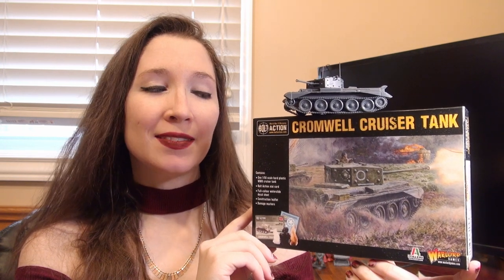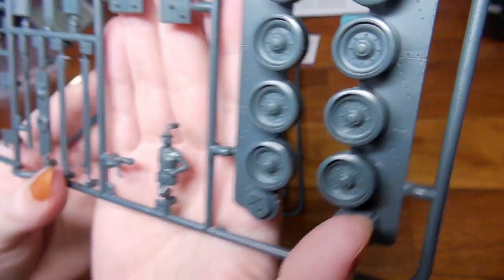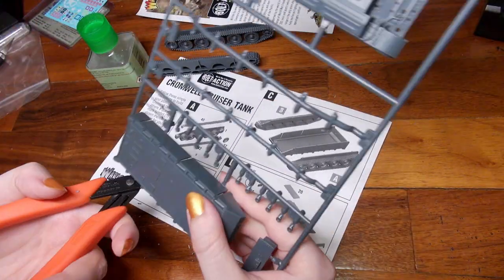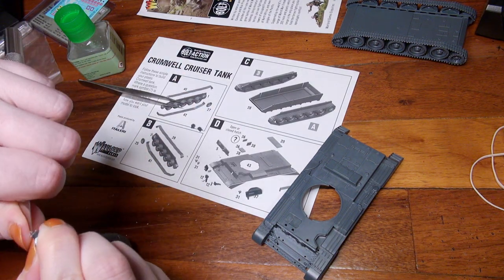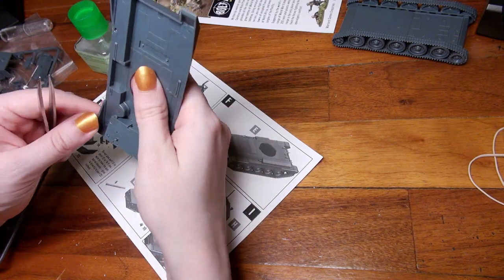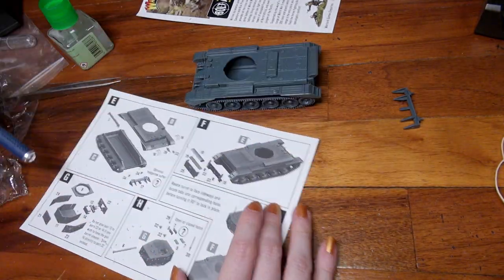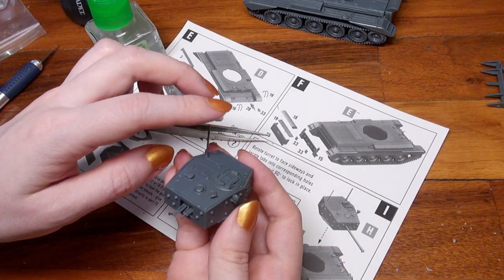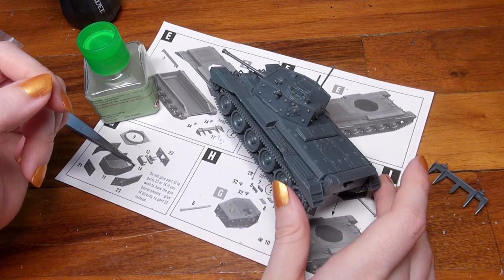Bolt Action Cromwell Cruiser Tank Assembly!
Naomi assembles the Bolt Action Cromwell Cruiser tank and chats about how to go about it any difficulties you might find as you assemble your own World War II British cavalry tank.

Would you like to give a thank you because this video was useful to you?  Tip for a tea or towards a suit of armour here!